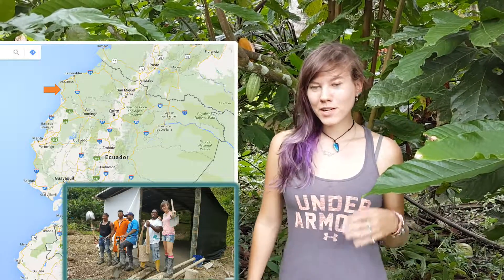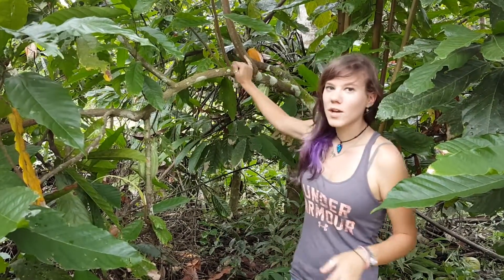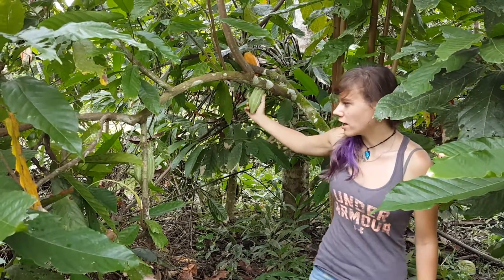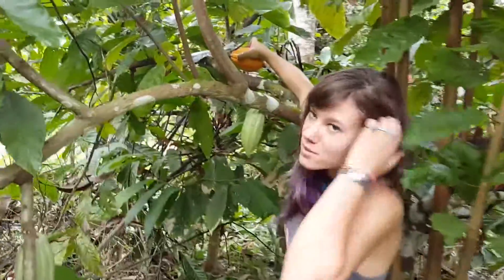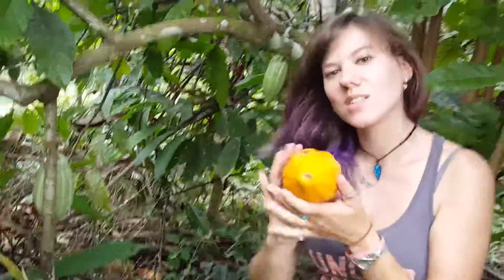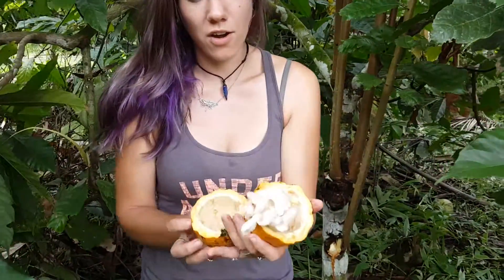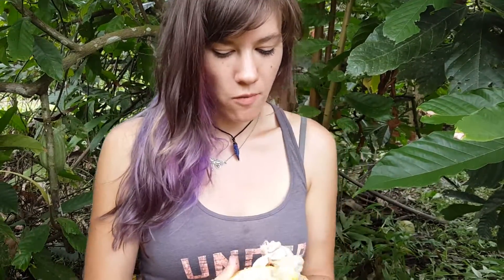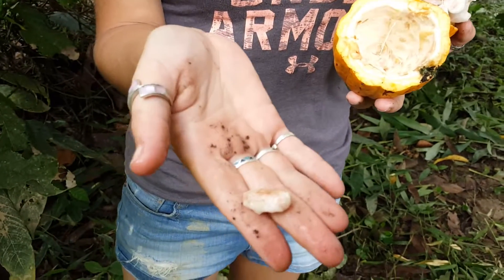Cacao - Musings from Maquipucina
Before you have chocolate it starts off in this big yellow pod.